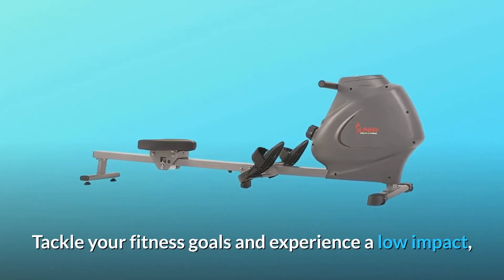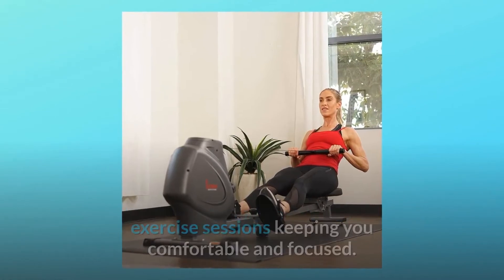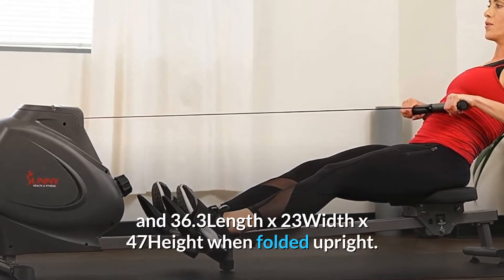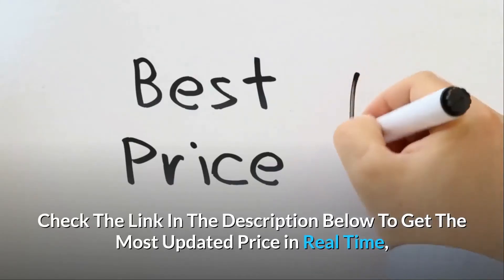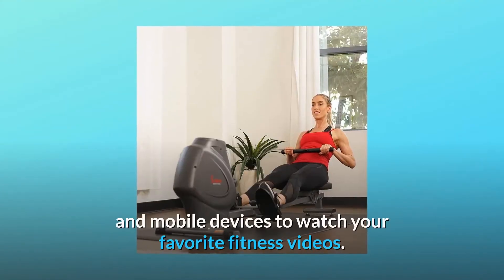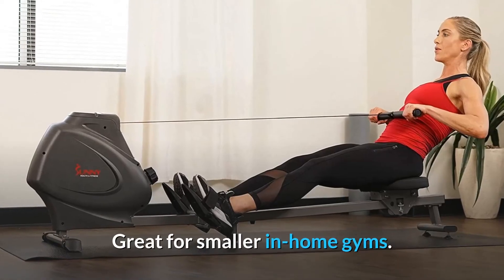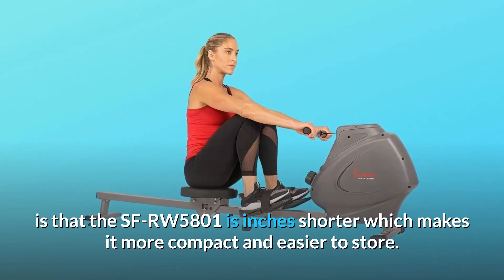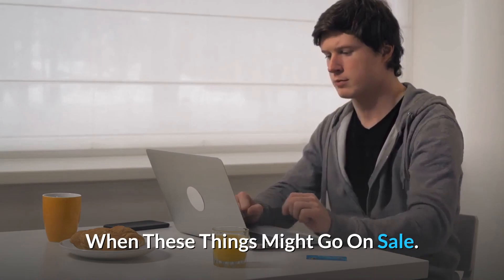Sunny Health & Fitness Compact Folding Magnetic Rowing Machine SF-RW5801 Review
Check Amazon's latest price (These things might go on Sale)

With Sunny Health and Fitness' SF-RW5801 Synergy Power Motion Magnetic Rowing Machine, you may achieve your fitness objectives while getting a low-impact, full-body exercise. As you push your legs back and forth on the ergonomic pivoting foot pedals, you'll engage your quads. The large foot pedals travel forward and backward with your feet, resulting in a strong push that will work your leg muscles. Begin your rowing exercise by grasping the foam-padded handlebar. Each time you pull, increase the magnetic resistance to up to 16 levels, resulting in smooth and quiet rows. During extended workout sessions, the wide, sweat-resistant seat keeps you comfortable and focused. Up to 285 pounds may be supported by the robust sliding rail and frame. The 43-inch length of the sliding rail allows you to extend and retract your legs freely, improving form and efficiency for each row. You must make progress in order to stay motivated. On the easy-to-read monitor, you can see your fitness metrics such as time, speed, count, calories burnt, total count, and count per minute. When folded upright, the folding rowing machine is 77Length x 23Width x 22.5Height inches and 36.3Length x 23Width x 47Height inches. Rubber end caps adapt to the floor for stability while also protecting the floor from scratches. With Sunny Health and Fitness' SPM Magnetic Rowing Machine, you can get a great low-impact cardiovascular workout right at home. The SF-RW5801 provides a low-impact, full-body exercise. As you push your legs back and forth on the ergonomic pivoting foot pedals, you'll engage your quads. Begin your rowing exercise by grasping the foam-padded handlebar. Each time you pull, increase the magnetic resistance to up to 16 levels, resulting in smooth and quiet rows.

Number one, BOTTLE HOLDER: Maintaining proper hydration will keep your health and exercise performance at their best.

Number 2: MAGNETIC TENSION: 16 degrees of tension provide a flexible and demanding exercise with little upkeep.

Number 3: BOTTLE AND DEVICE HOLDER: Put your drink and mobile devices on the table and watch your favourite workout videos.

Number 4: ERGONOMIC FOOT PEDALS: Use the pivoting foot pedals with adjustable straps to engage your quadriceps as you push your legs back and forth. The grip is solid thanks to the non-slip handlebar.

Number 5: OVERSIZED SEATING: Large cushioned seating slides easily over the 43.5-inch inseam of the slide rail. Stabilizers provide stability to the heavy-duty structure, which can handle up to 285 pounds.

Number 6: FOLDABLE ROWER: This rowing machine folds up for easy storage. Ideal for in-home gyms with a smaller footprint.

SPM MONITOR: View all of your fitness data on the easy-to-read monitor, which displays Scan, Time, Count, Calories, and Total Calories.

Rowing Machine and Instruction Manual are included in number 8.

Frequently Asked Questions:

First and foremost, how does this compare to the sf-rw5515?
The major difference between these two rowing machines, apart from looks, is that the SF-RW5801 is inches shorter, making it more compact and simpler to store.

Question #2: Is this the most recent version (2020)? thx
The answer is yes, this is the most current version!

Question #3: Is the distance rowed shown on the display?
That is an excellent question. The SF-RW5801 does not show the distance rowed, but it does keep track of strokes, time, calories, total count, and scan.

Searches related to Sunny Health & Fitness Compact Folding Magnetic Rowing Machine SF-RW5801 Review

Sunny Health & Fitness Compact Folding Magnetic Rowing Machine SF-RW5801
Sunny Health & Fitness Compact Folding Magnetic Rowing Machine
Sunny Compact Folding Magnetic Rowing Machine
Sunny Compact Folding Magnetic Rowing Machine SF-RW5801
Sunny Magnetic Rowing Machine SF-RW5801
Sunny Rowing Machine SF-RW5801
Sunny SF-RW5801
Sunny Rowing SF-RW5801
Sunny Rower SF-RW5801
Sunny Health SF-RW5801